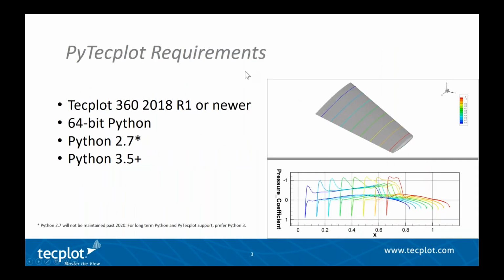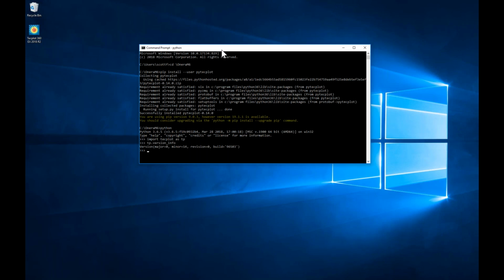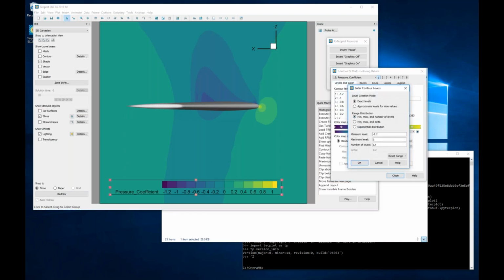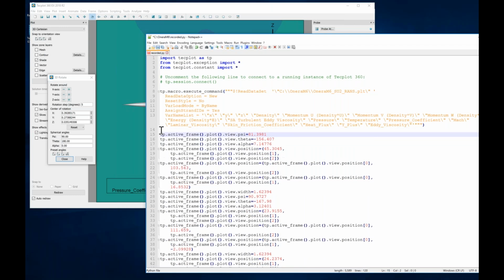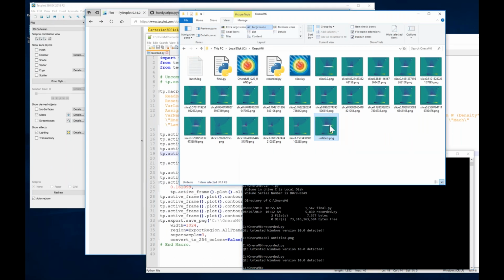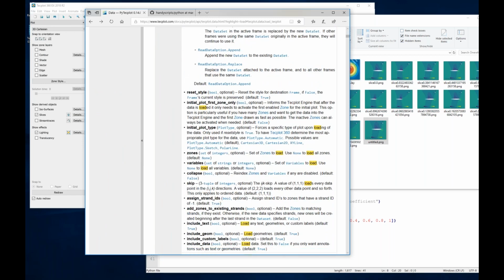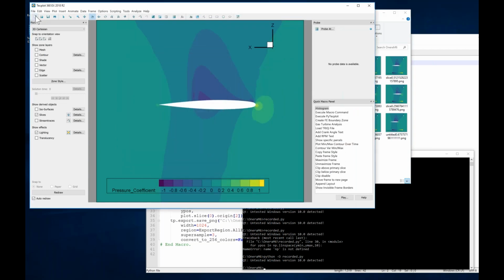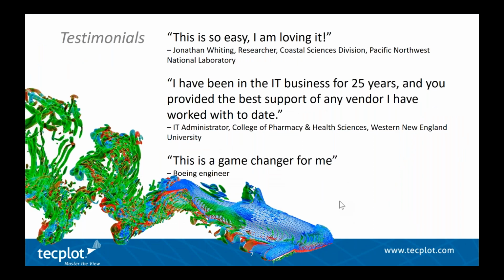PyTecplot Quick Start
This Webinar is designed to get you up and running with PyTecplot quickly. PyTecplot is the Tecplot 360 Python API.

Topics Covered:

•  Requirements and Installation
•  Recording PyTecplot scripts and Playing them back.
•  Modifying a recorded Python script.
•  Connected Mode vs Interactive Mode
•  Best practices
•  GitHub repository